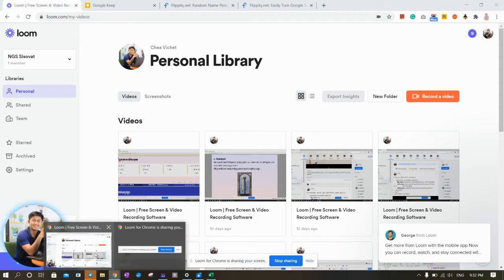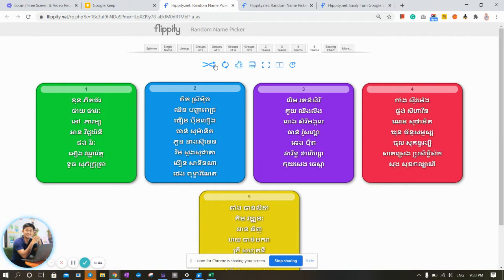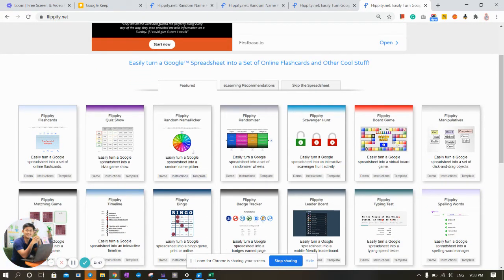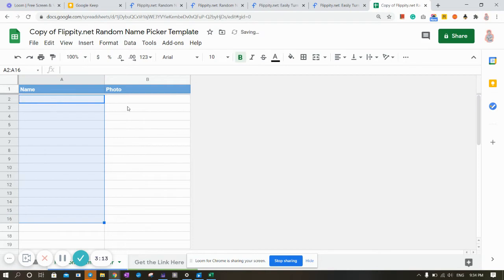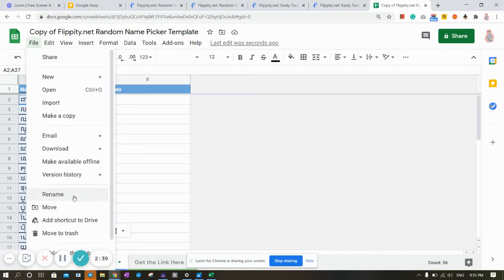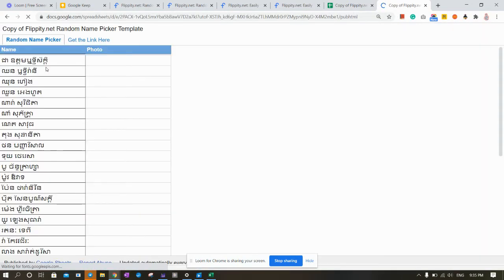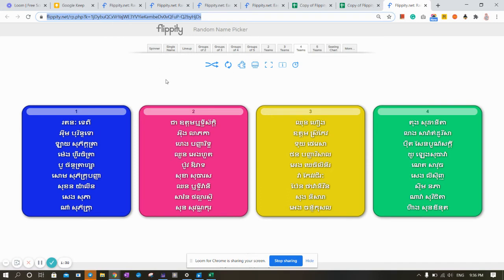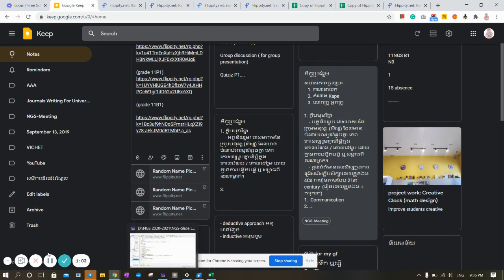Plippity net របៀបបែងចែកក្រុម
នៅក្នុងវិដេអូនេះនិងជួយអោយប្អូនៗ ពណ៌នាពីការបែងចែកក្រុម ដែលជាមេរៀនគណិតវិទ្យាដ៍សំខាន់មួយសម្រាប់ប្រើប្រាស់ក្នងគណិតវិទ្យា ។ចុចត្រង់នេះ ដើម្បីទទួលរៀនមេរៀនថ្មីៗទៀត ។ Maths LearningMaths plippity net
កន្លឺះងាយៗសម្រាប់ប្អូនៗទី១០ ។

ឆានែល រ៉ន សារិទ្ធ ខ្ញុំបង្កើតឡើងដើម្បីដោះស្រាយចម្ងល់ផ្សេងៗដែលពាក់ពន្ធ័និងគណិតវីទ្យា និងជួចដល់ប្អូនៗក្នុងការរៀន និងប្រឡងគណិតវិទ្យាថ្នាក់ទី១២ តាមប្រពន្ធ័ឌីជីថល ។

RON SARITH Channel I am dedicated to solve questions related to math and grammar and to help you learn math through digital.